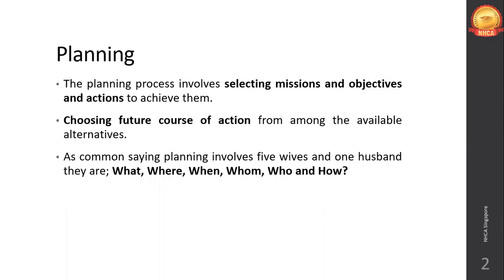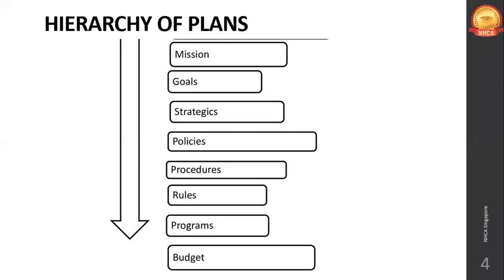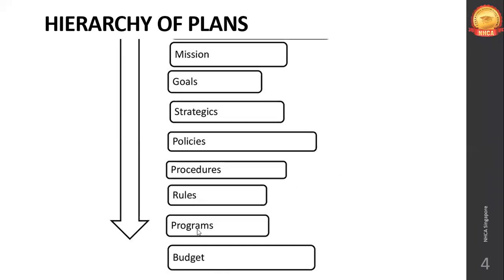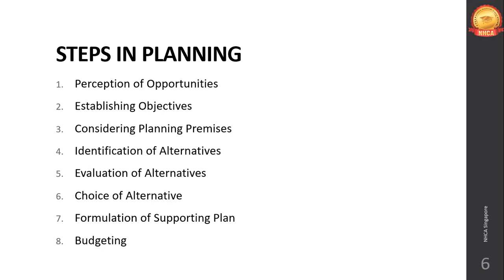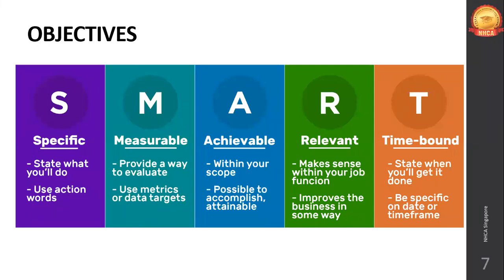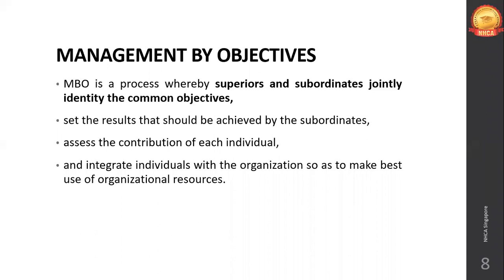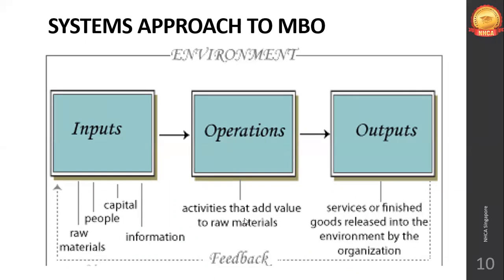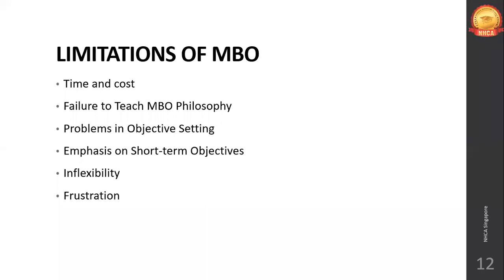Hospital Administration Management Course | Planning